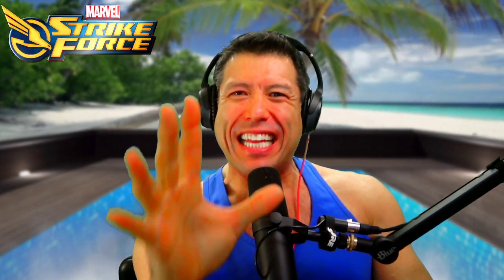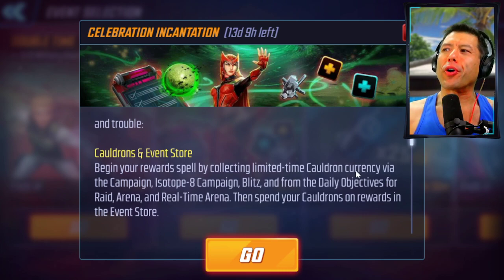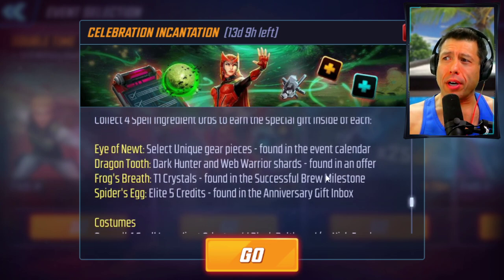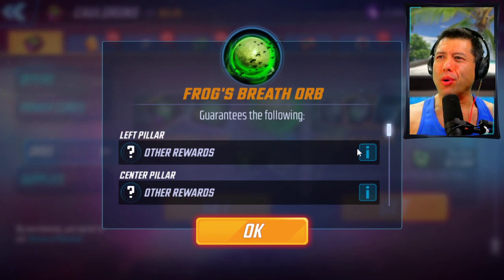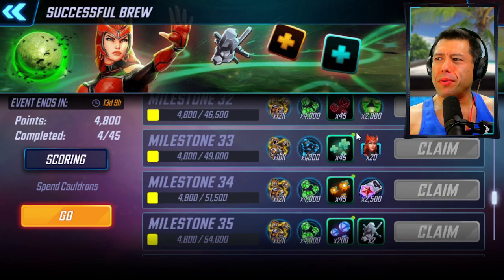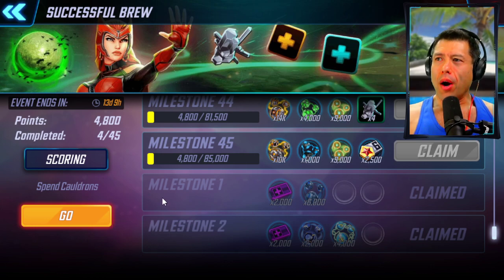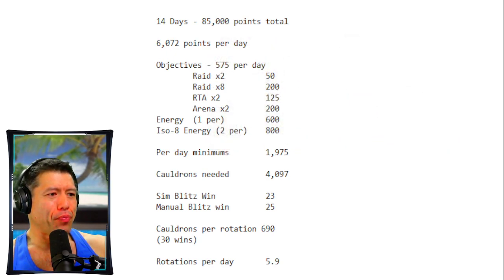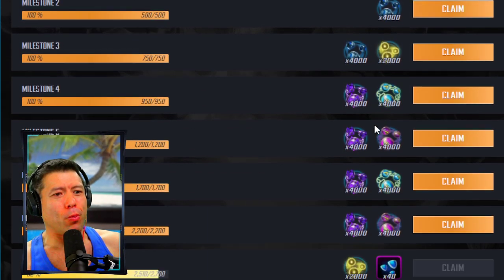HOW TO EARN ALL ANNIVERSARY MILESTONES! Dual Events and with lots of resources.